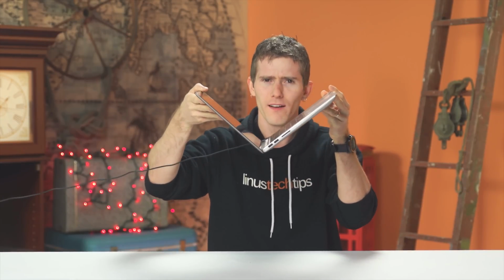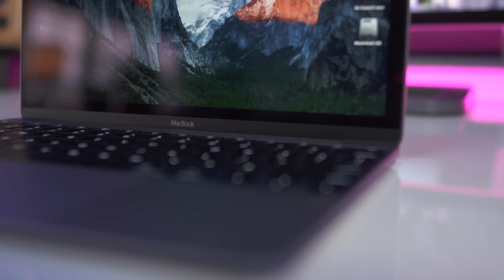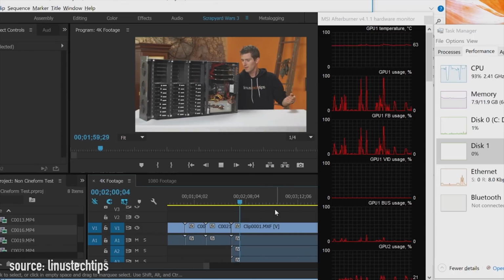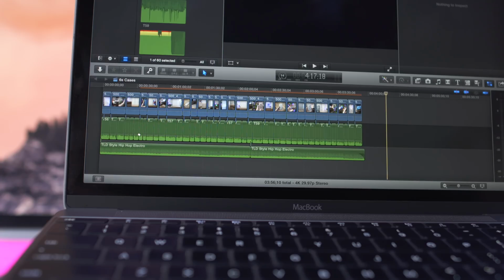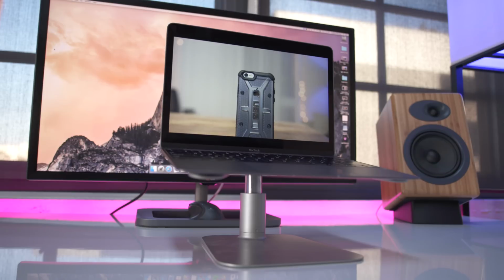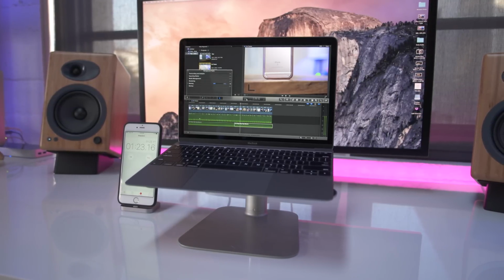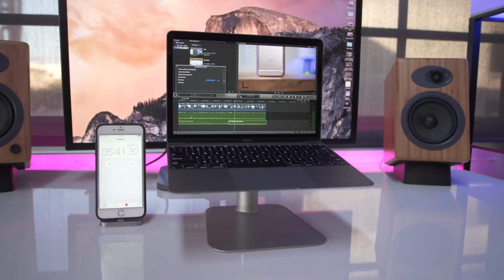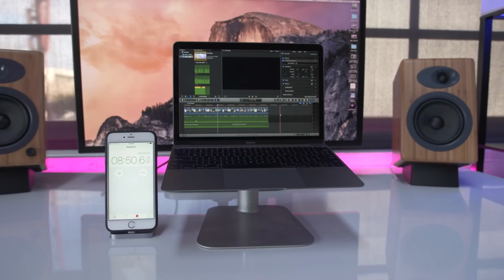4K Video Editing on a 12" MacBook?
4K Video editing on a 12 inch MacBook. This is why I use FCPX.

12 inch MacBook
Samsung USB 3 SSD
Desktop Speakers